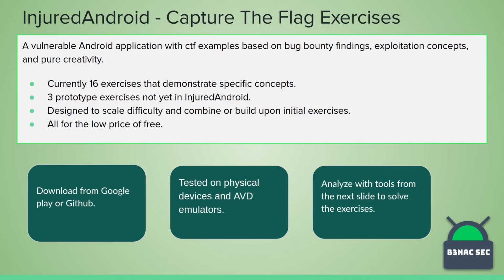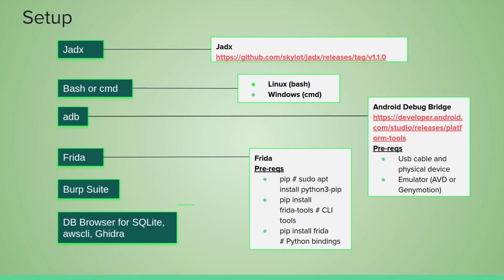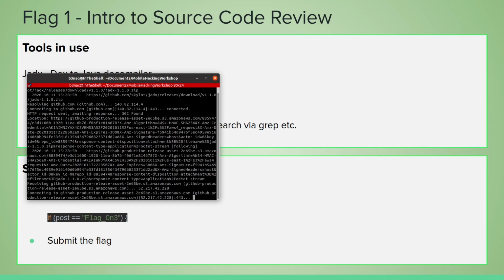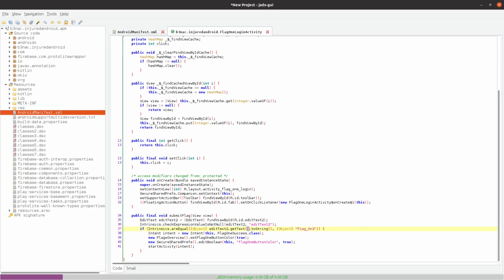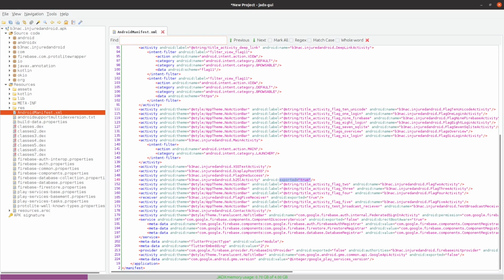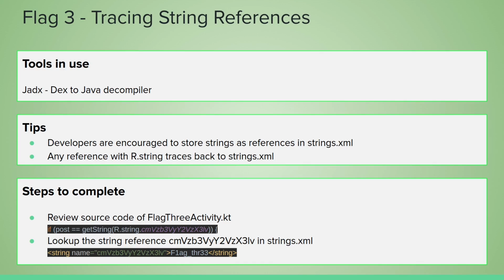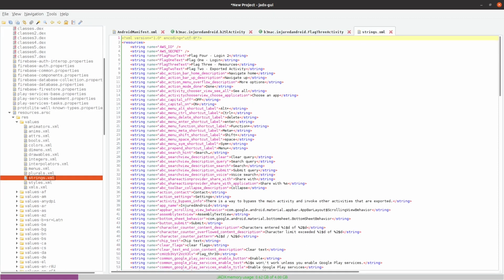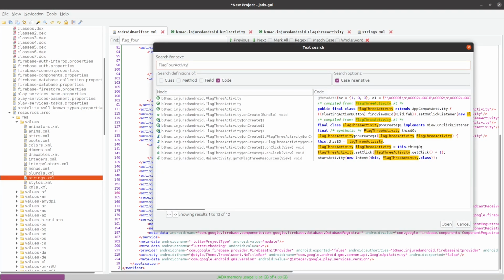Android Hacking Workshop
Get an insider look on how @B3nacSec approaches his Android targets with live demos from the Injured Android application!